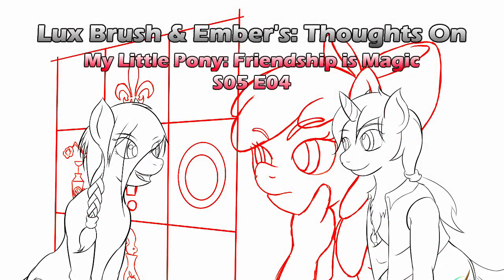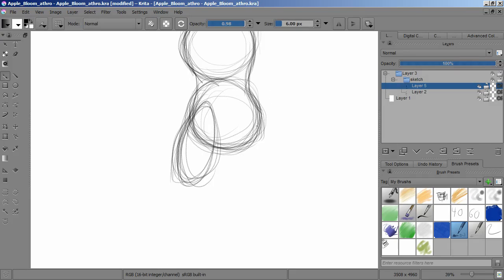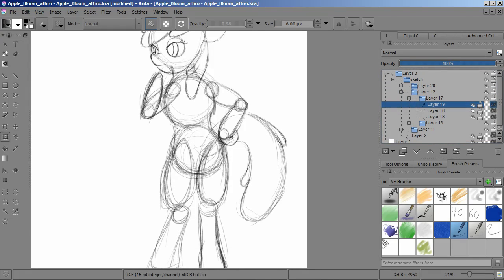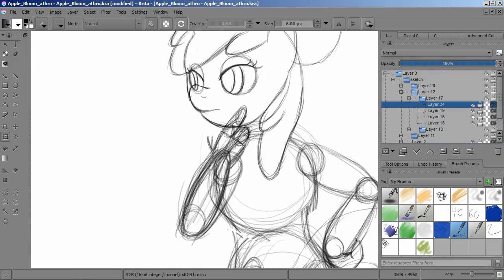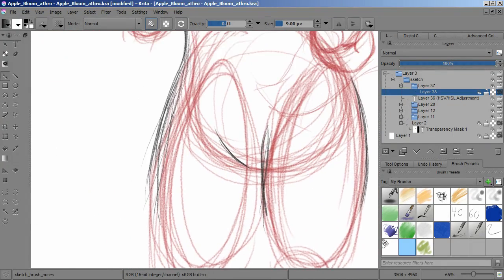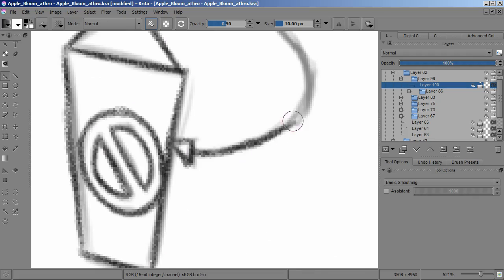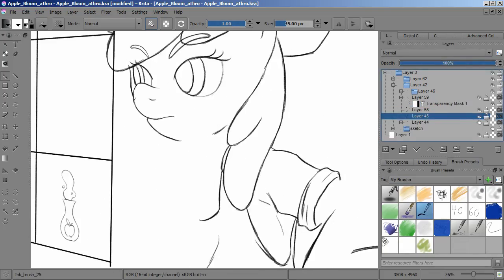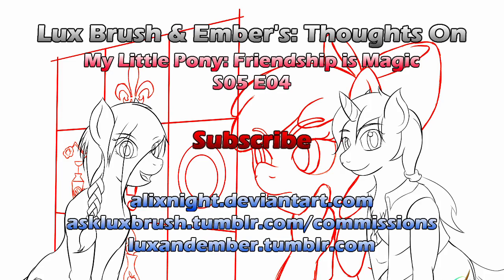Lux Brush And Ember's: Thoughts On MLP:FiM S05 E04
We share our thoughts on the news episode of My Little Pony: Friendship is Magic Bloom and Gloom. Had fun drawing Apple Bloom for this episode.